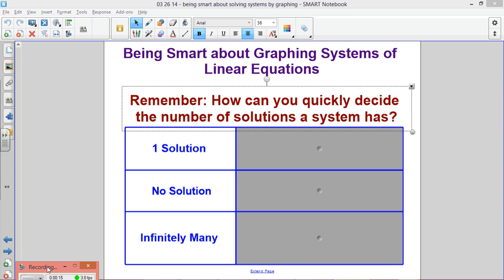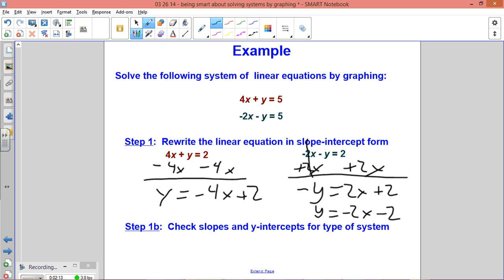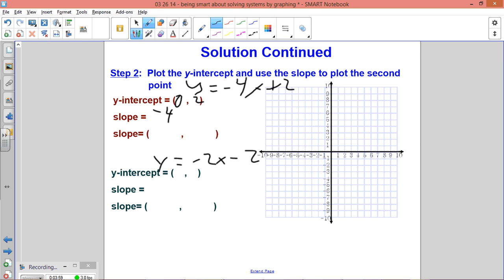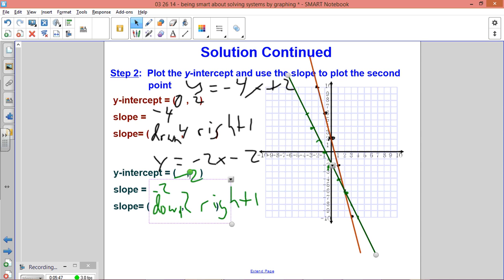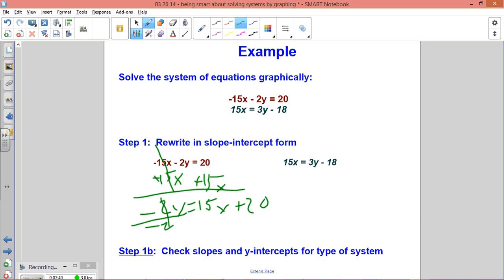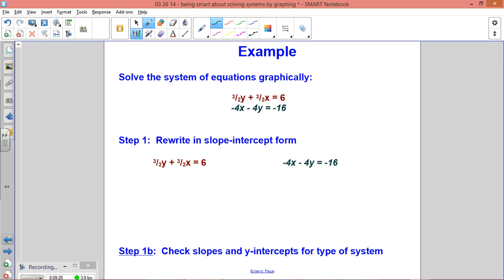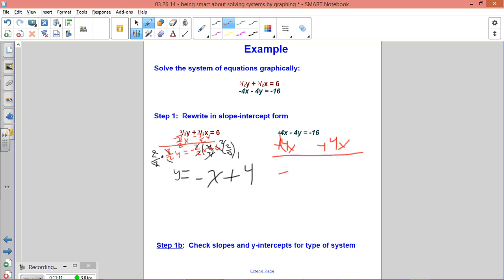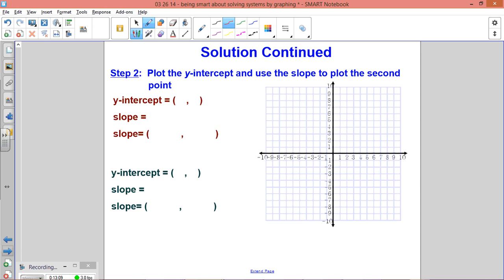flipped video for 03 26 14 graphing systems smarter